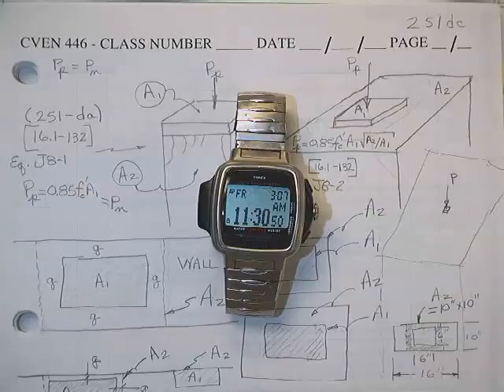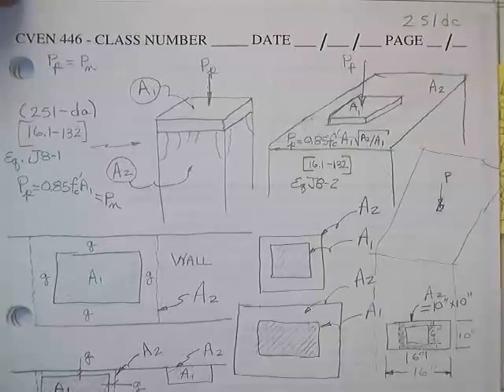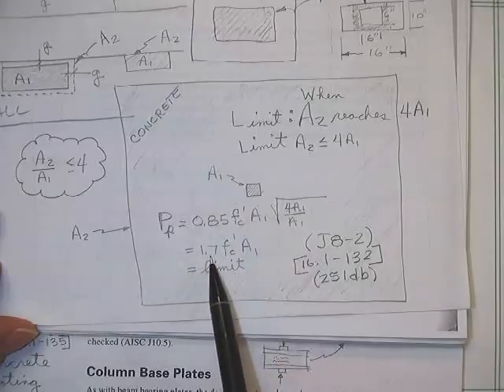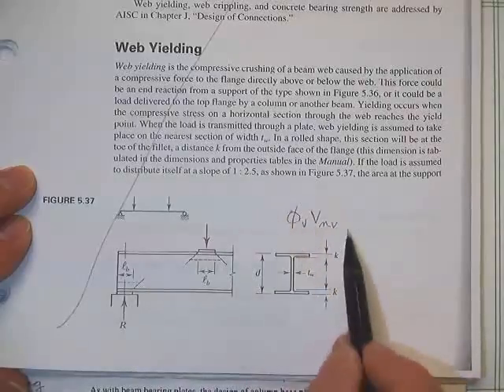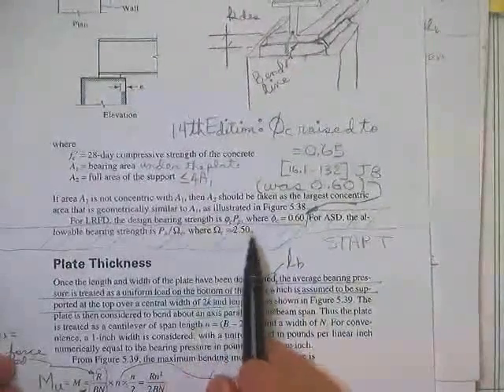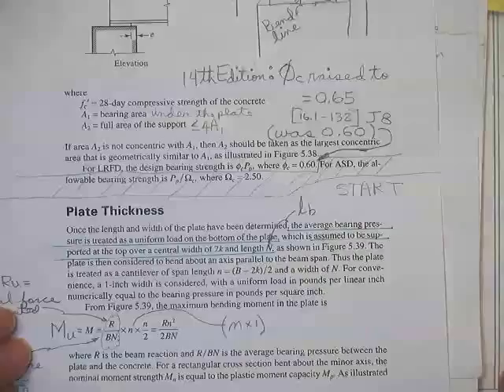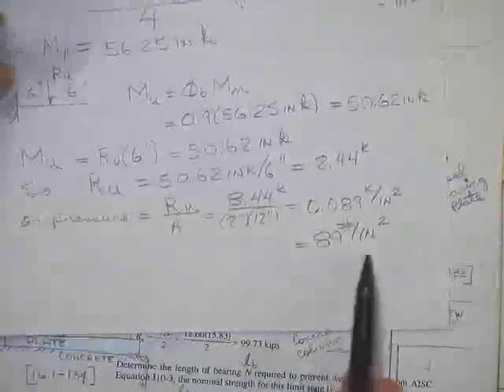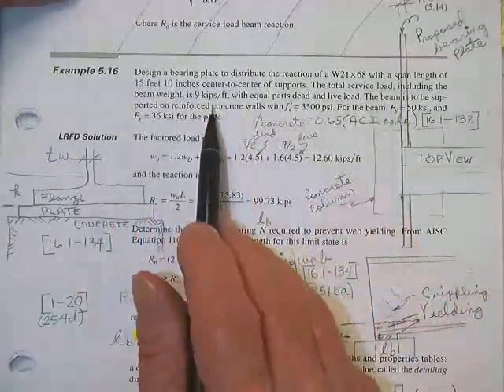TAMU CVE 446 Class 23